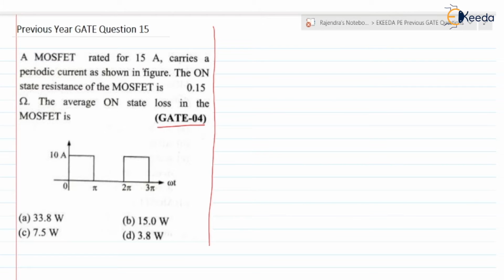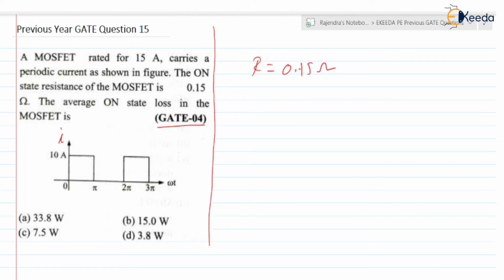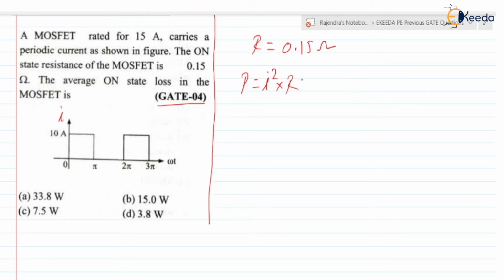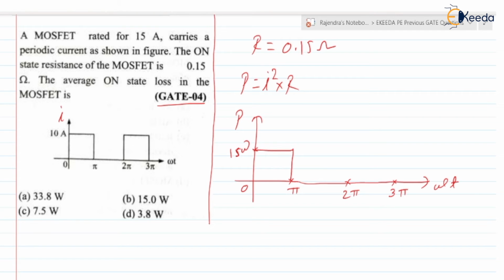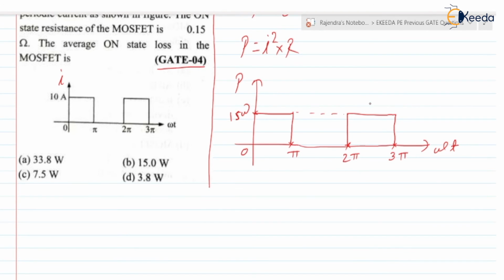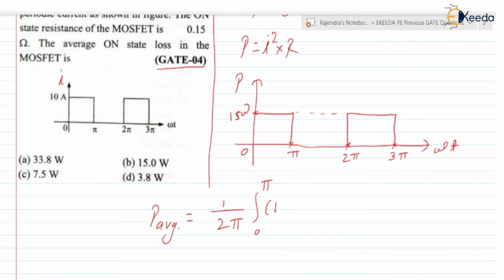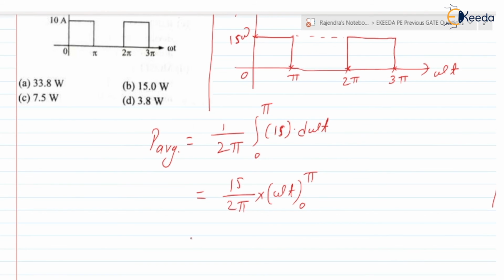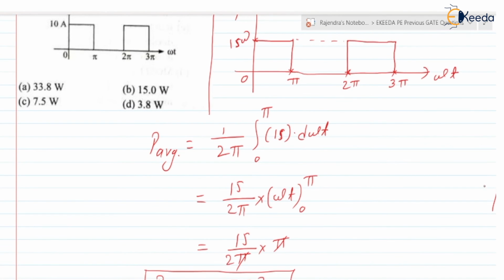Mastering Power Electronics : GATE Previous Year Problems Solving | Question 15